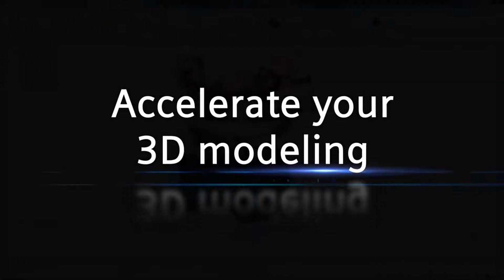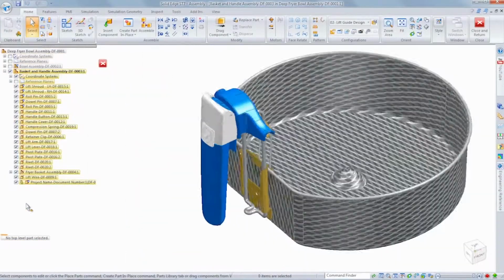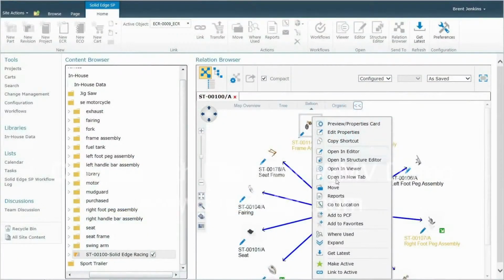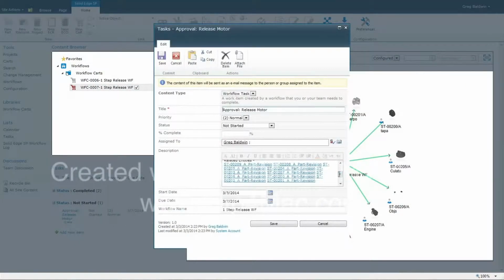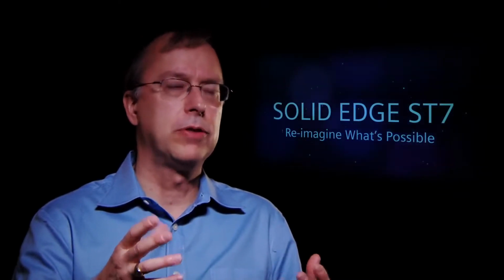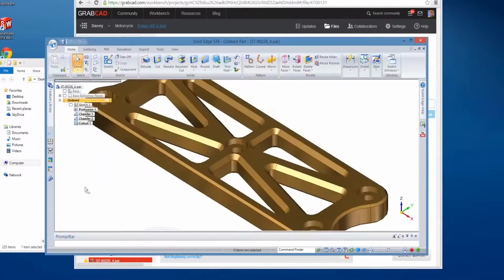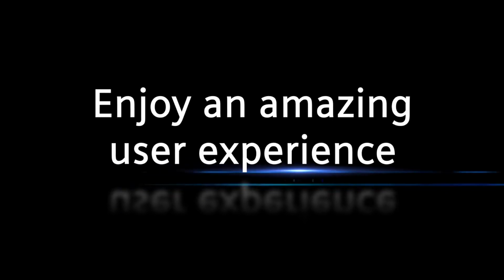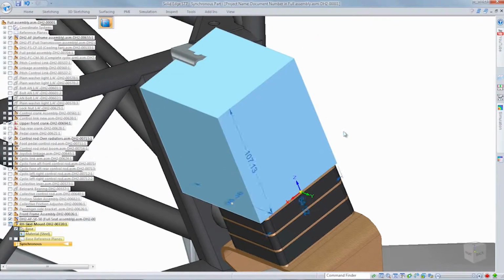Solid Edge ST7 Overview